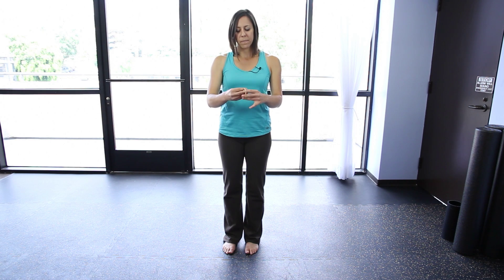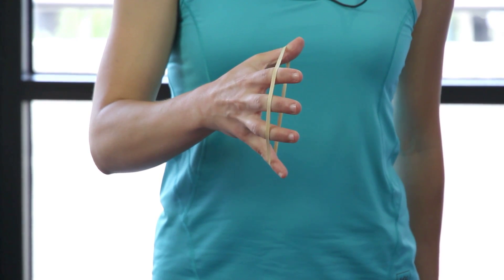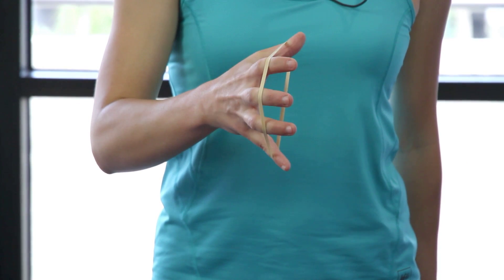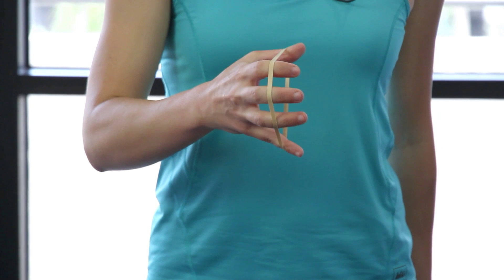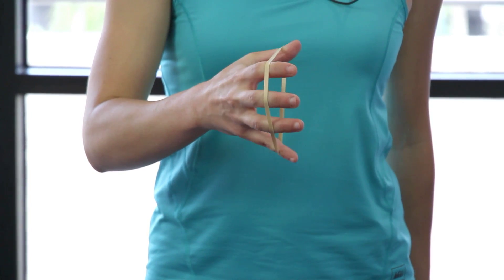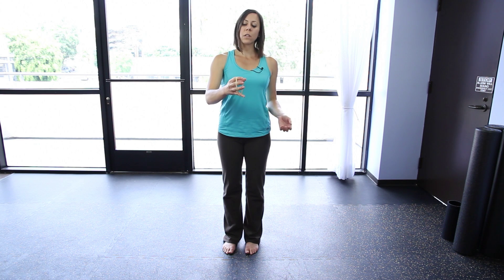Sensory Activities for Hand Strength : Workout Tips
There are many different sensory activities that are more than capable of helping you build increased hand strength. Learn about sensory activities for hand strength with help from a health and fitness coach in this free video clip.

Expert: Suzanne Reilley
Bio: Suzanne Reilley is the creator of Live Skinny, a super effective and totally doable whole-life approach for losing weight and loving your body, once and for all.

Series Description: You should always try to gear your workout routine towards what you are trying to accomplish with your body and not the other way around. Get general workout tips with help from a health and fitness coach in this free video series.